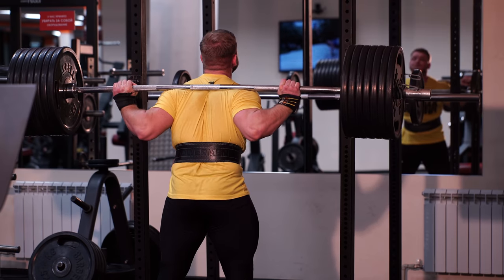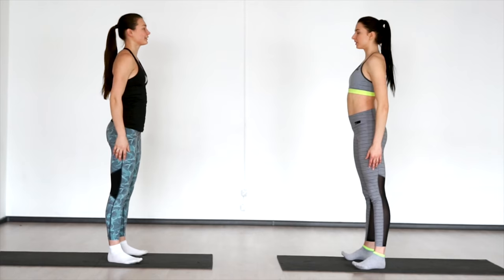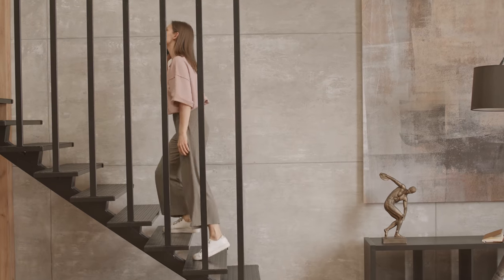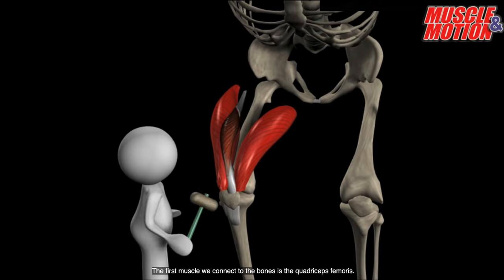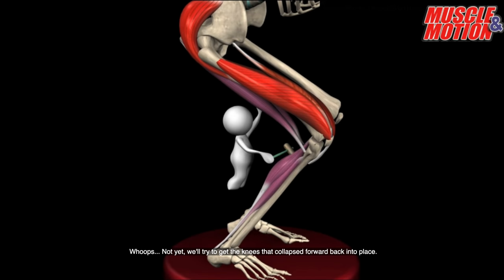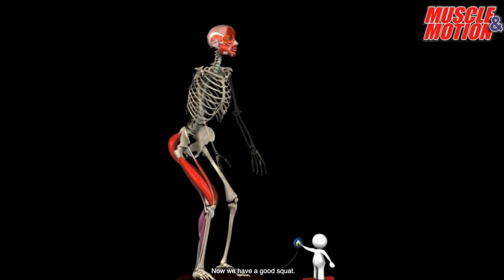Best Walking Exercise for Stroke Rehabilitation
Spasticity and an abnormal synergy pattern are the most common movement problems after a stroke/brain injury.  These movement problems make it difficult to walk. A squat exercise can help to improve walking by restoring the necessary movement pattern to walk with more confidence and greater independence! In this video, you will learn the BEST technique for performing the perfect "stroke rehabilitation squat".